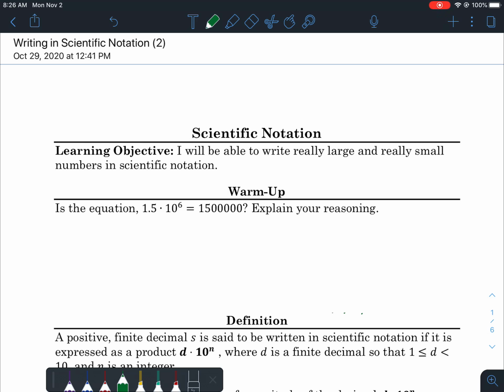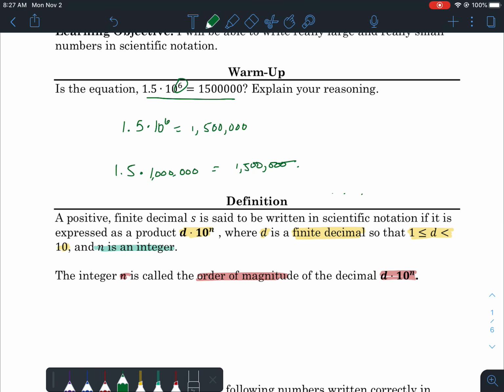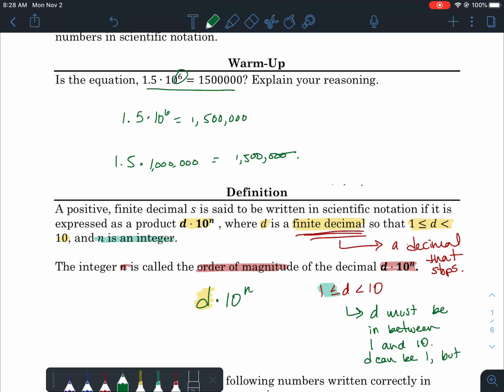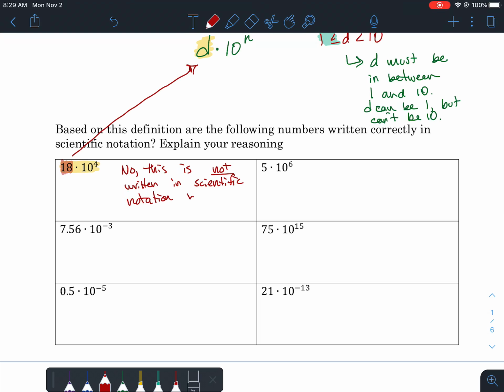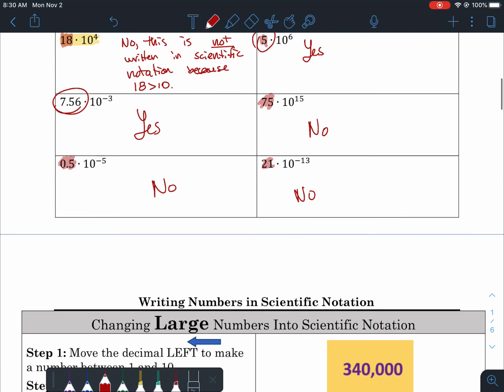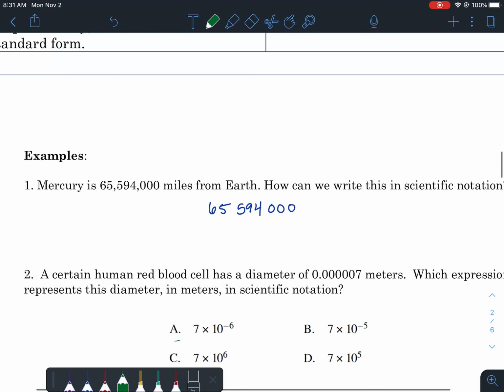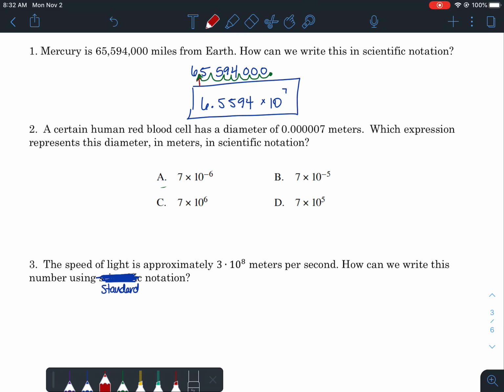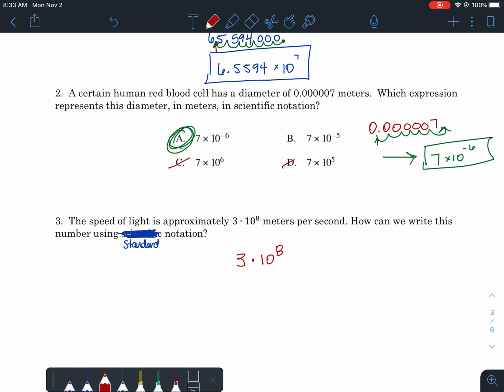Writing In Scientific Notation